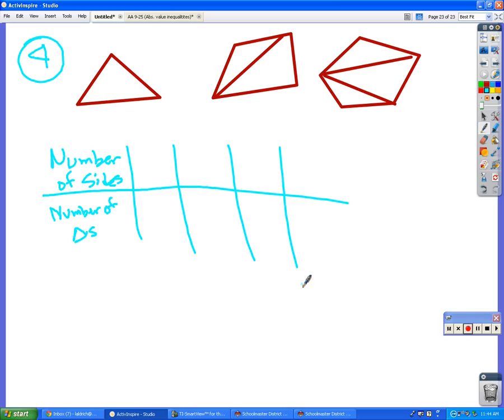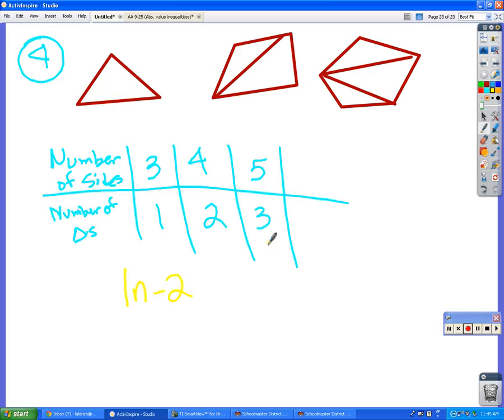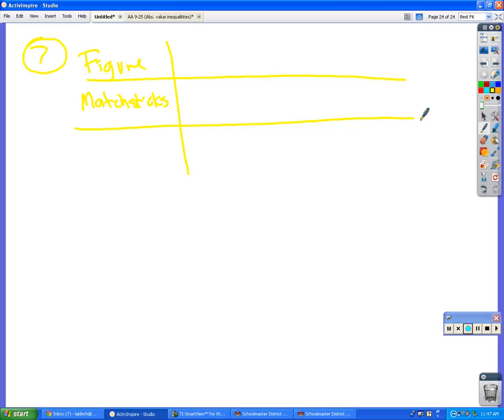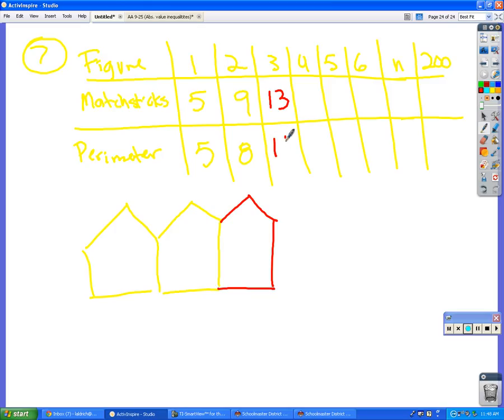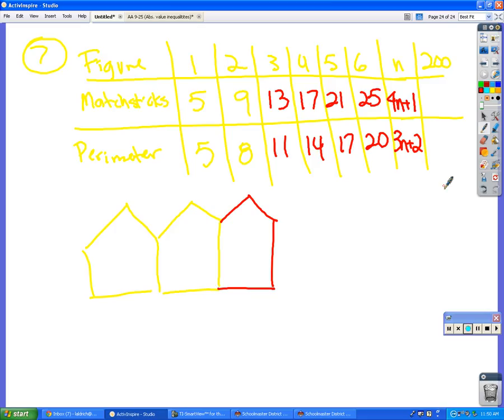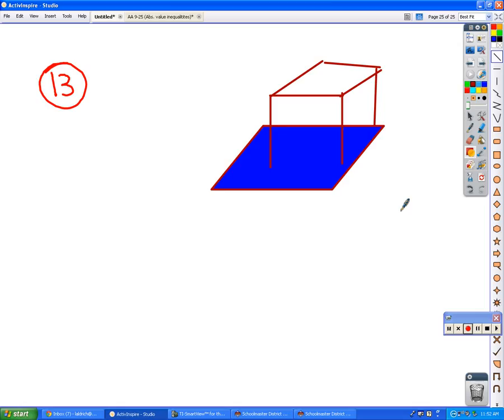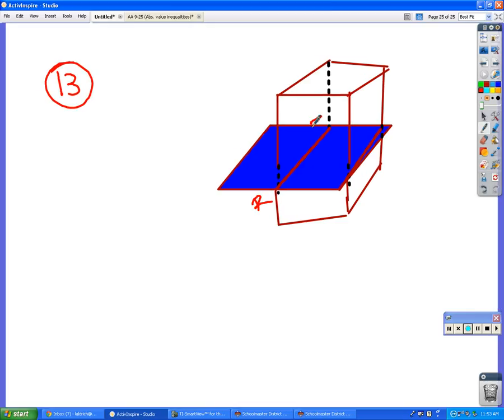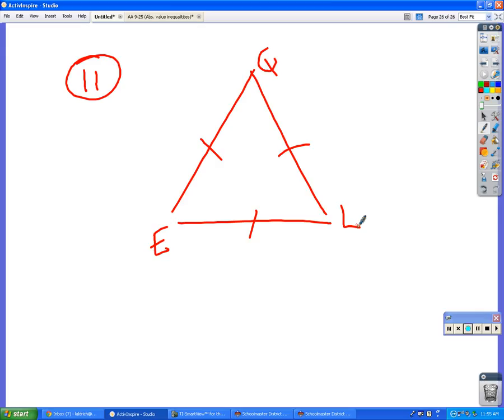geometry questions 9 25 12